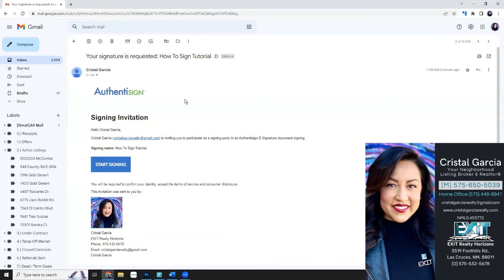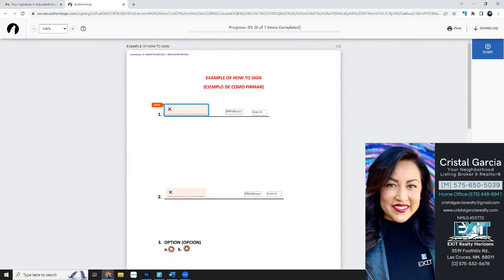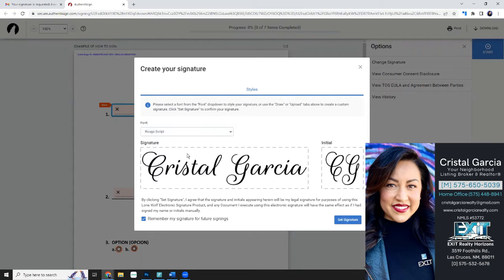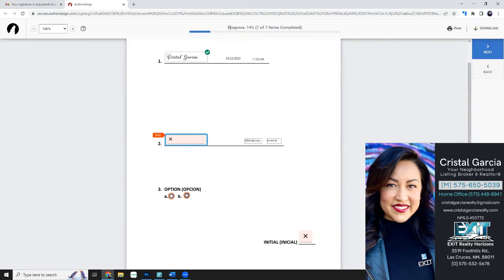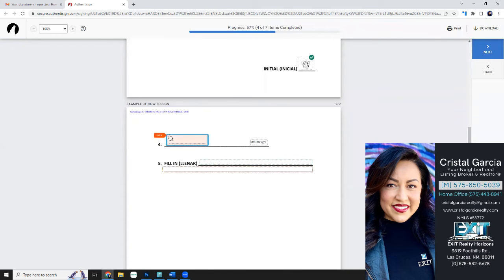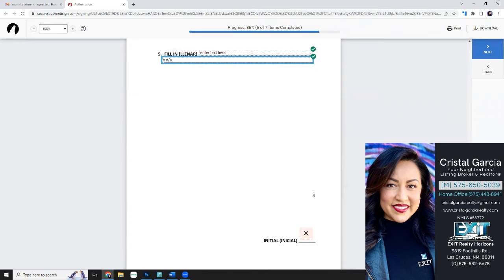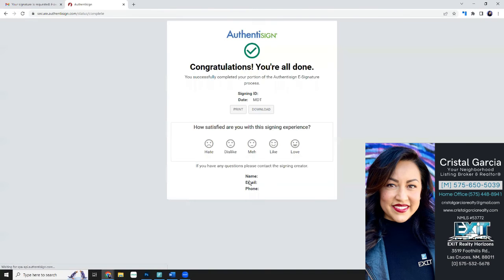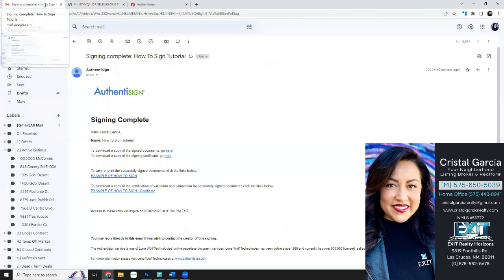How To Sign on Computer or Smart Phone Tutorial